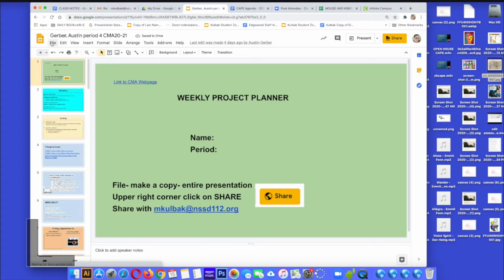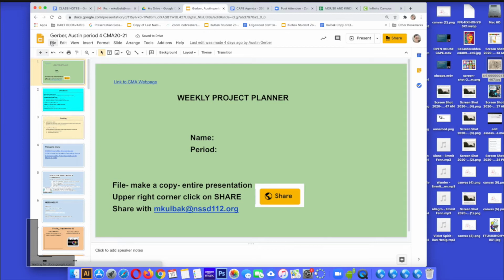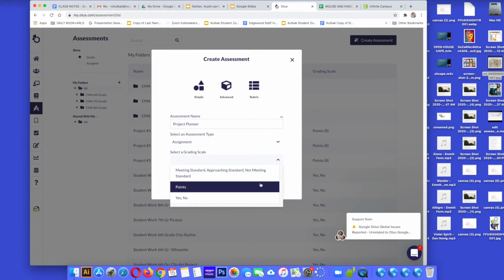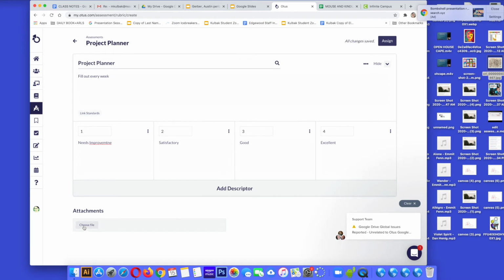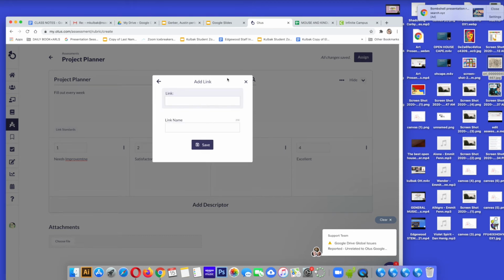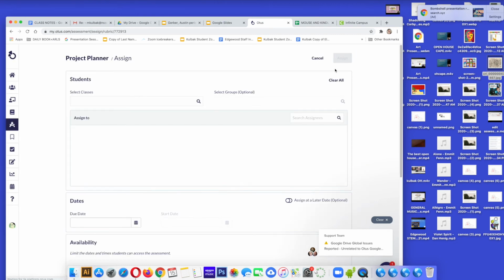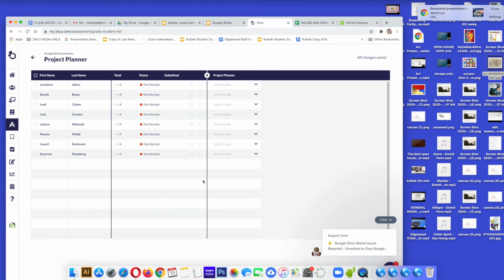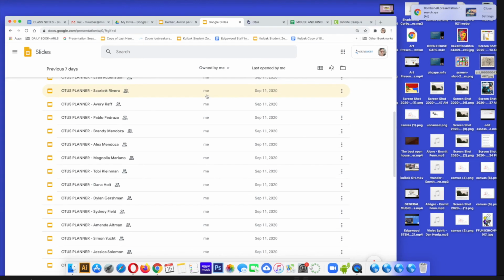Giving every student their own copy of a document in OTUS